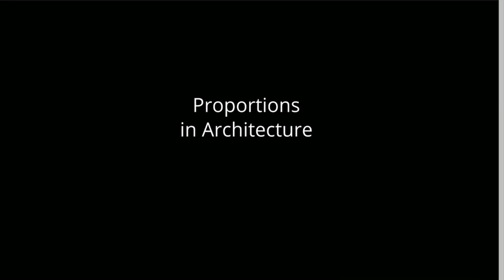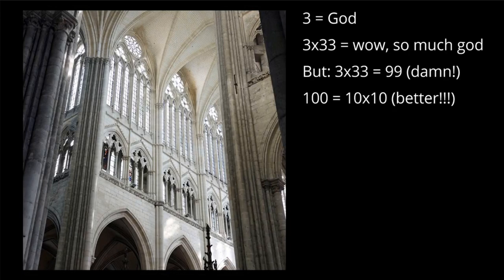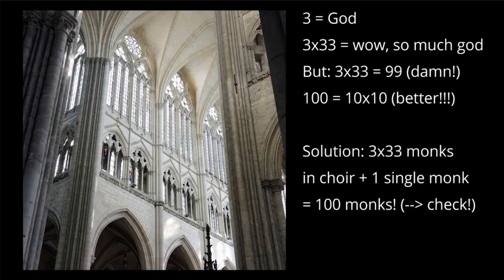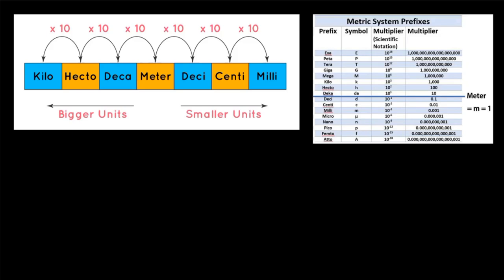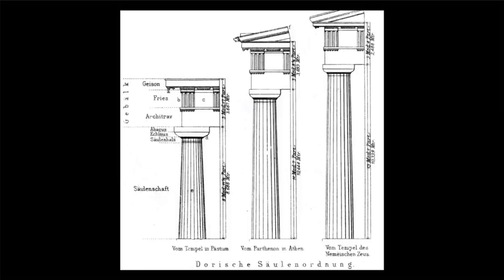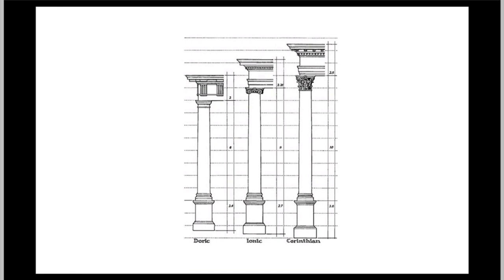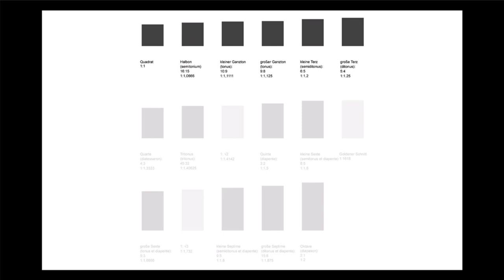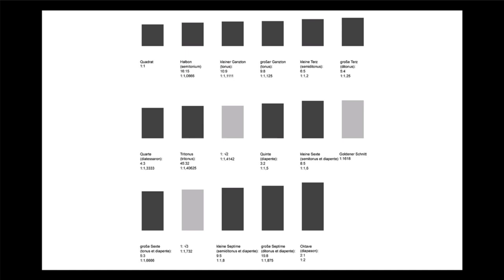Proportions in Architecture: All you need to know (University Lecture)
Many of you asked me about Proportions in Architecture. They are important for Architectural Design. Here I explain all the different Systems – and all you need to know about Proportions in Architecture.

I am Sebastian – a German Architect and University Lecturer.

for new video topics!